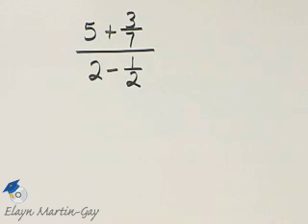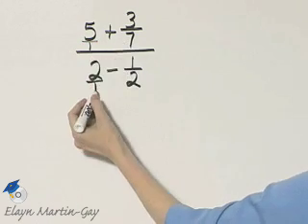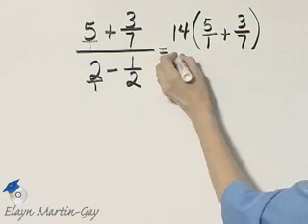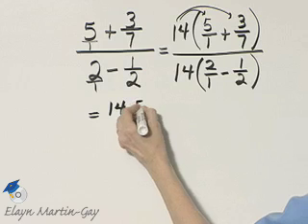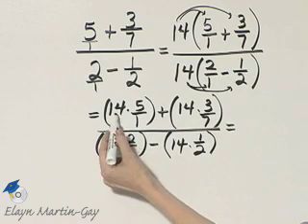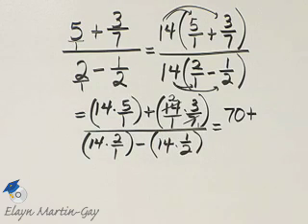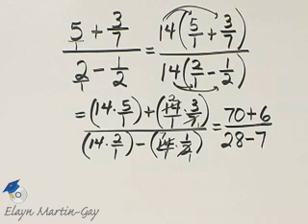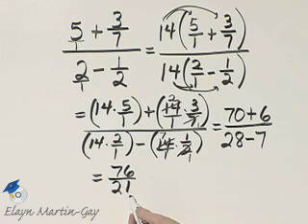Martin-Gay Prealgebra Ch 4 Ex 29